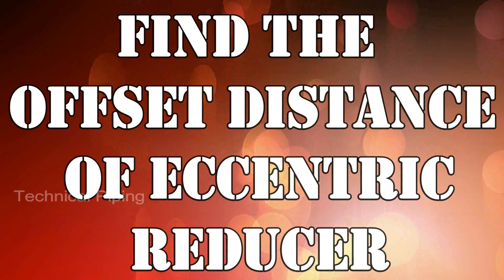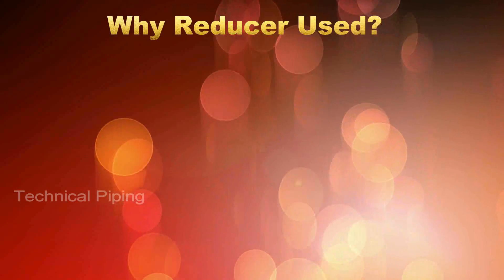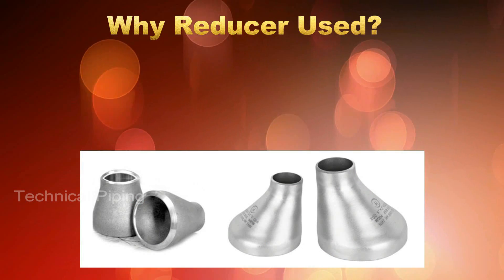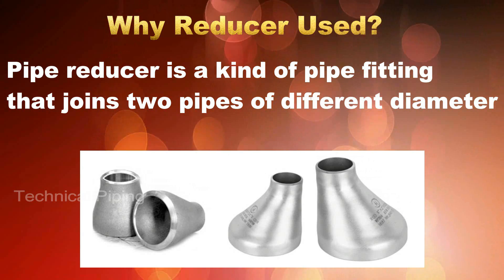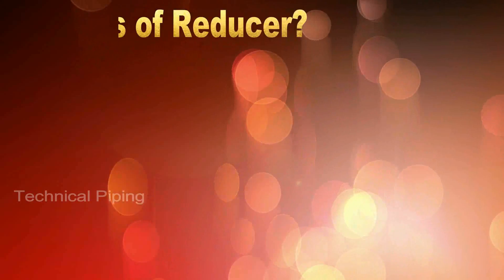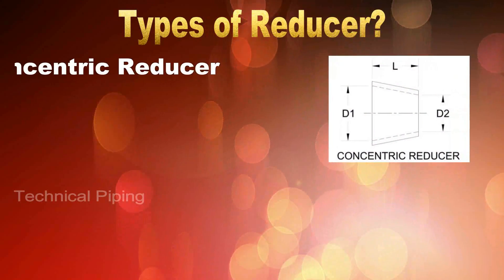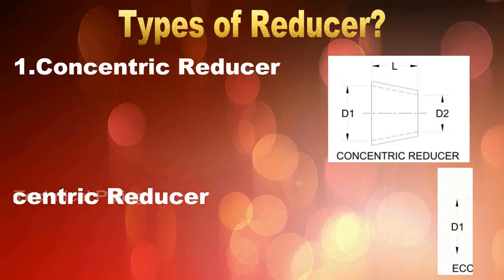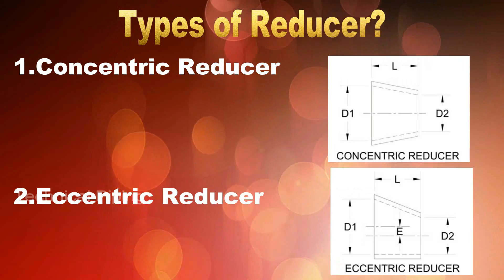Find the offset distance of the Reducer in Piping system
This video explain about Find the offset distance of the  eccentric reducer in Piping system

Types of Reducer
1.Concentric Reducer
2.Eccentric Reducer

Formula for To find the center line offset distance of eccentric reducer.